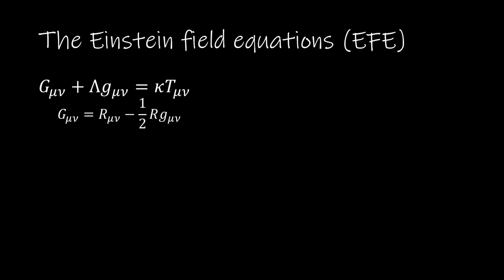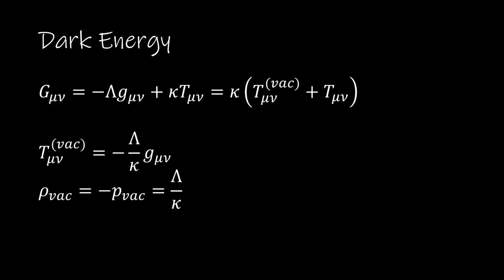Einstein Field Equations - Cosmological Constant & Dark Energy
(CC: closed captions added)

The existence of a cosmological constant is equivalent to the existence of a vacuum energy and a pressure of opposite sign. This has led to the terms "cosmological constant" and "vacuum energy" being used interchangeably in general relativity...

0:00 Introduction
0:48 Einstein Field Equations
1:33 Cosmological Constant
2:03 Dark Energy

[End]

[Card]